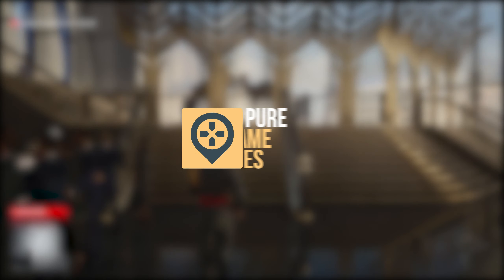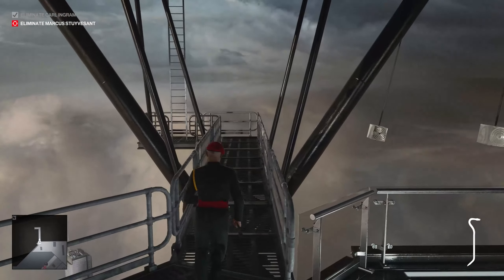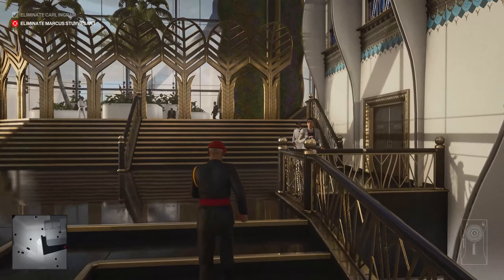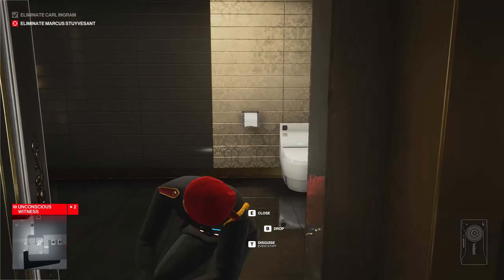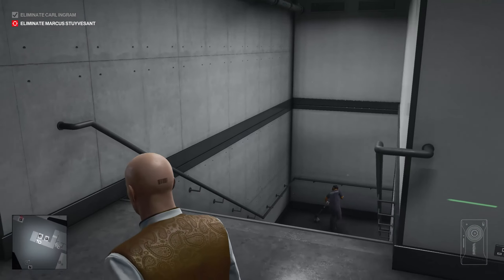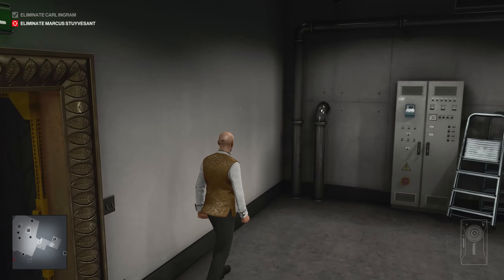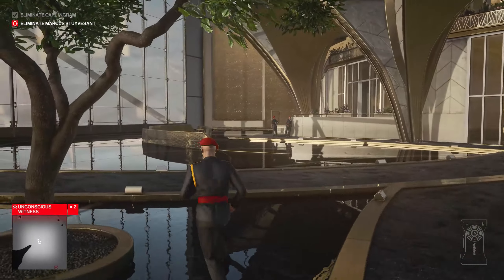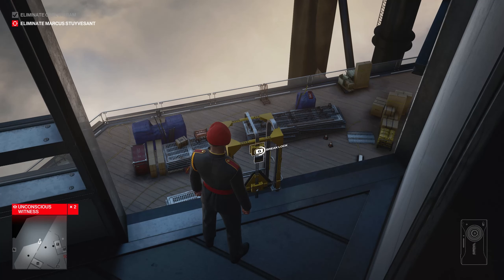How to find the crowbar and unlock all shortcuts in Dubai in Hitman 3